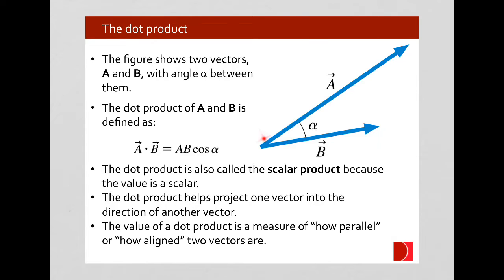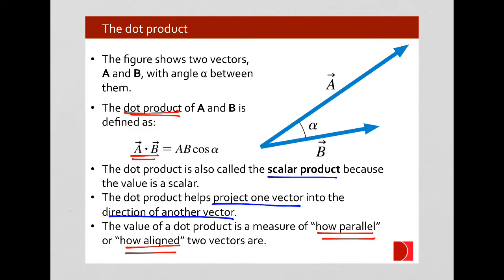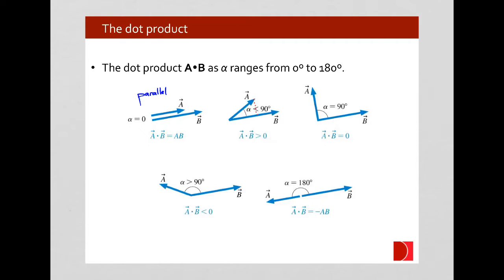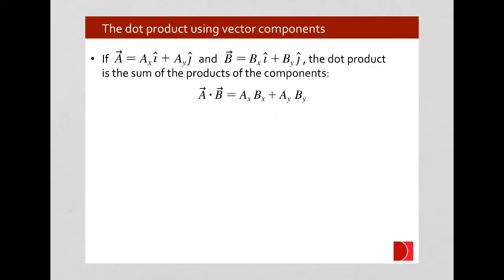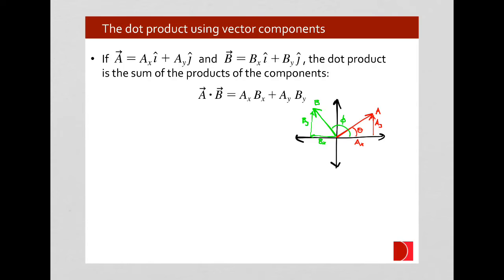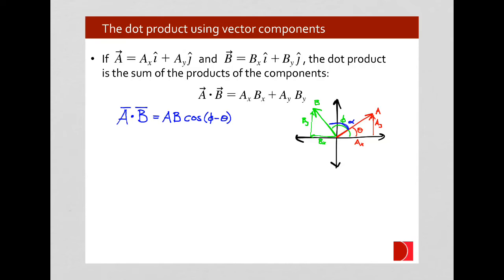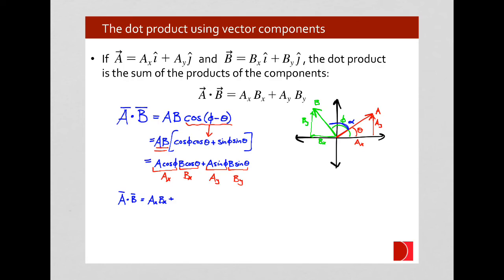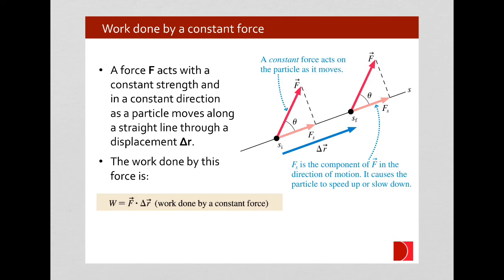Lesson 04 - The Vector Dot Product